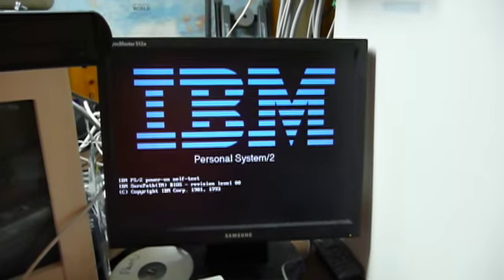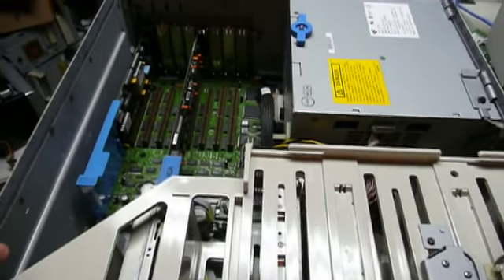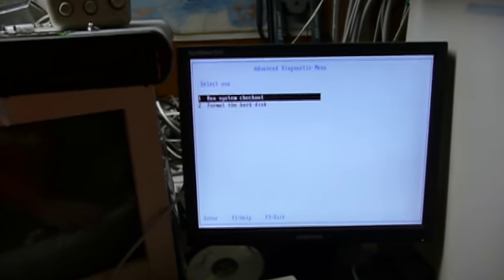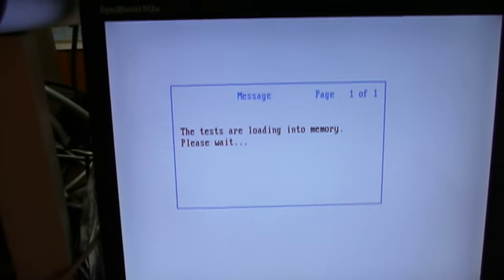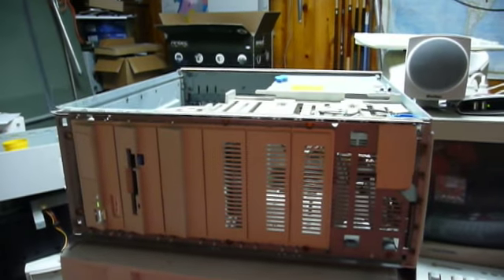I Finally Got An IBM PS/2 9585 K/N System!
The things I get excited about...

There are two major models of the IBM PS/2 9585. There are "X" models (of which I have several) and K or N models. The K or N models have newer features in them as compared to the X models. All are very good systems (what PS/2 isn't?).

After many years of searching and an attempt to get one that was located here in the US (which has turned out so far to be nothing less than a completely frustrating waste of time), a very kind person in Germany offered to ship me one. Yes, a 9585 is a heavy machine.

Desperate times call for desperate measures. After ten years of looking, I was pretty desperate. But the machine made the trip well and seems to work fine. It passed advanced diagnostics and is very clean.

Next up--deciding what I'll do with it.